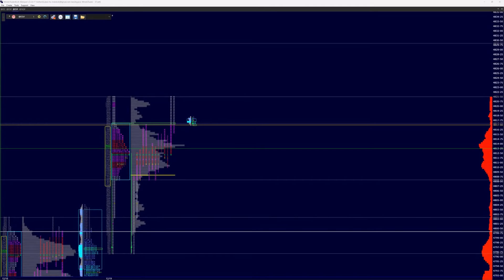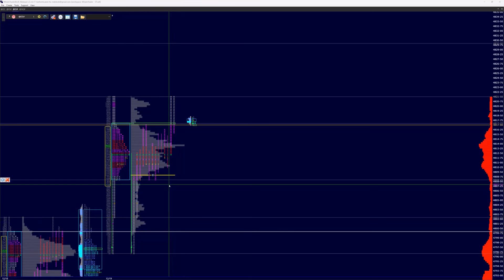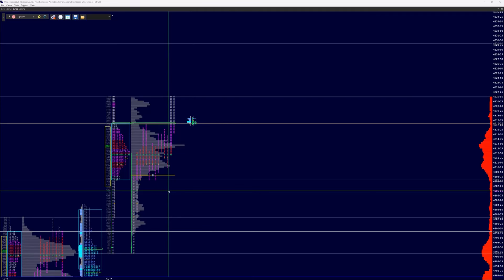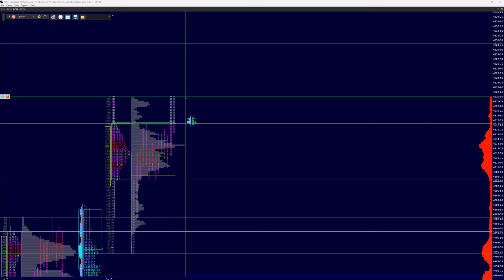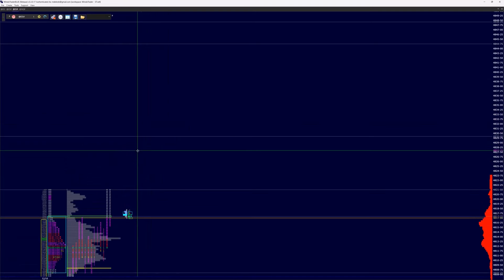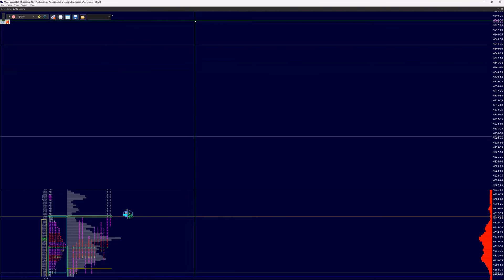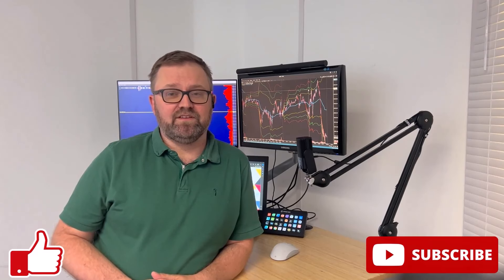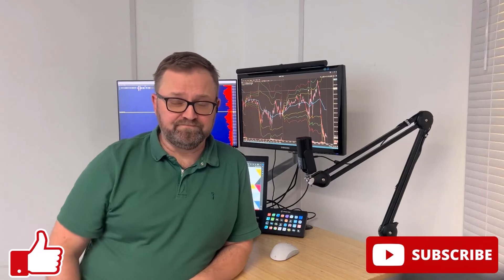/ES To The Moon?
Trade live with our team of professionals in the ShadowTrader SquawkBox